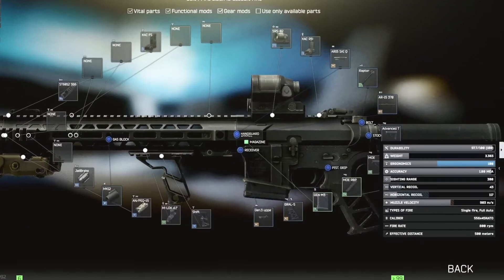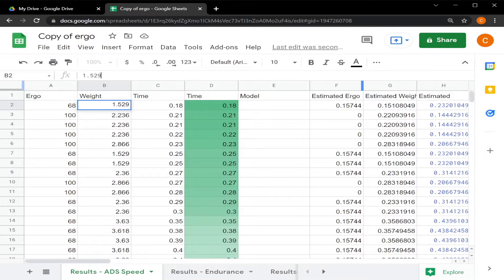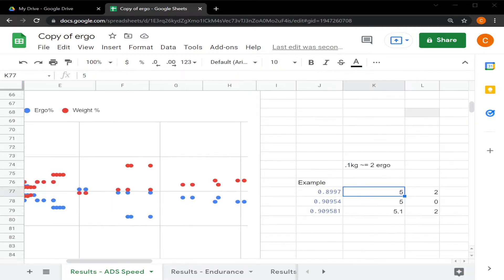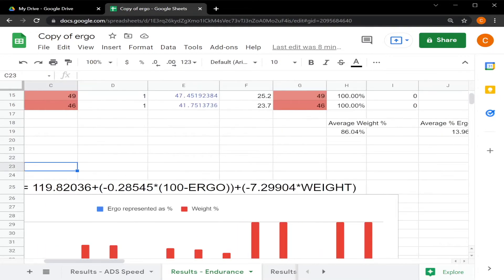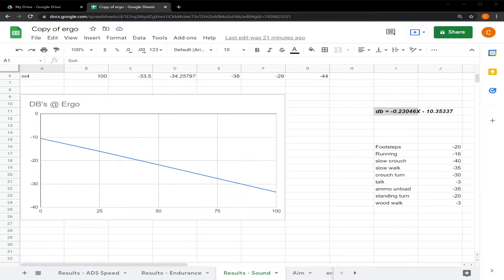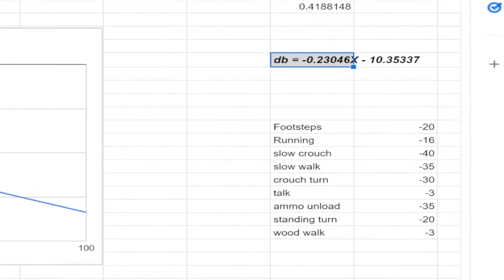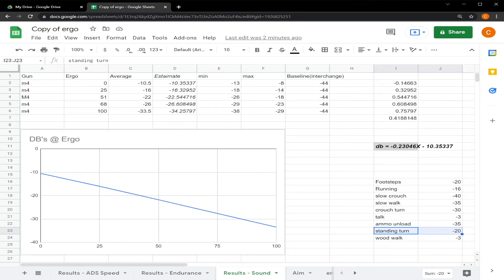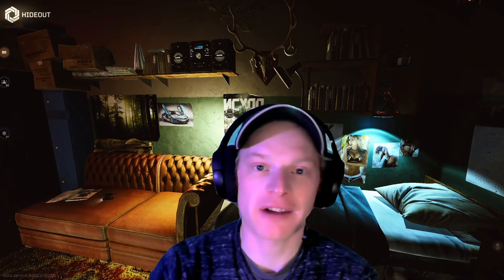Ergonomics Explained & Measured - They don't matter?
In the video, we  explain and quantify ergonomics effects in Tarkov. Based off data collected for this video, we have models that can help predict how ergonomics will affect weapon performance. This explain ergonomics, and giving you a complete understanding what it does.

ADS TIME = (0.09881*Weight(KG))+(0.00492*(100-ergo))-0.07651
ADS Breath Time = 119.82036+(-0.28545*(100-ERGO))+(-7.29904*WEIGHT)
DB = -0.23046*(ERGO)- 10.35337

Video Contents